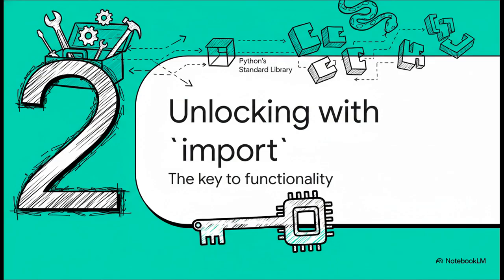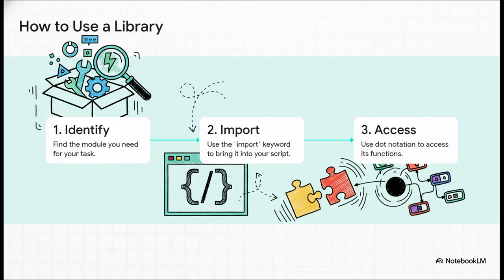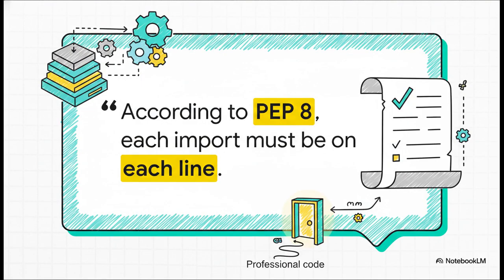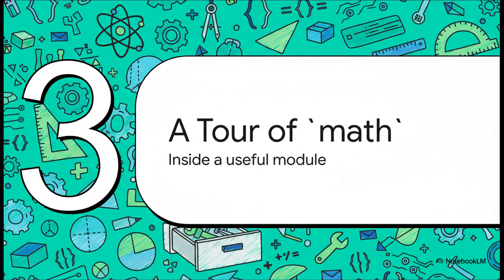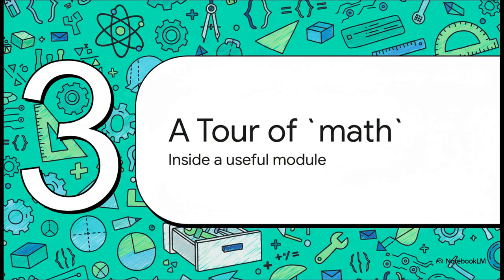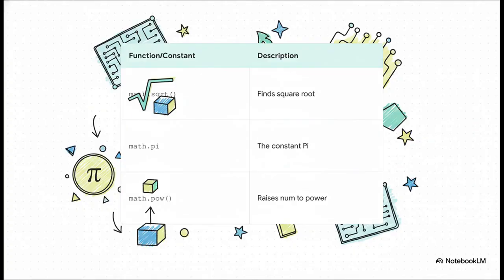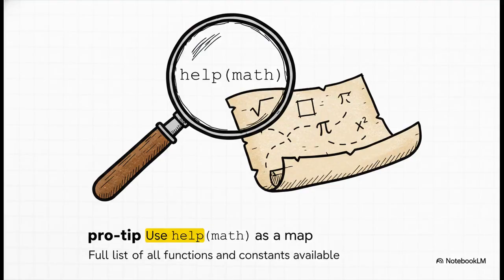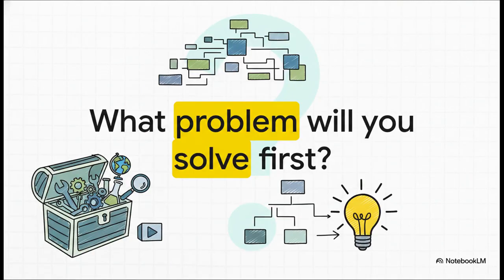Video - Standard Library and Functions in Python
- what are standard libraries
- how to import and use libraries with your code
- example of some common libraries
- math, time, string, sys, random, etc.